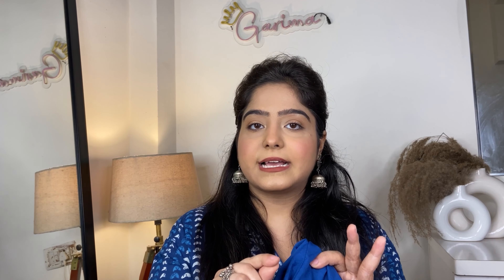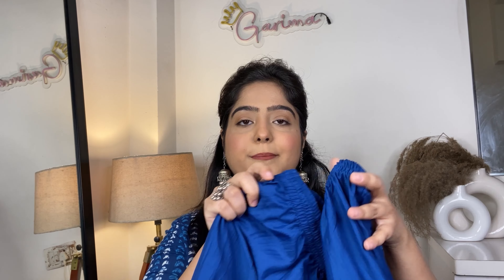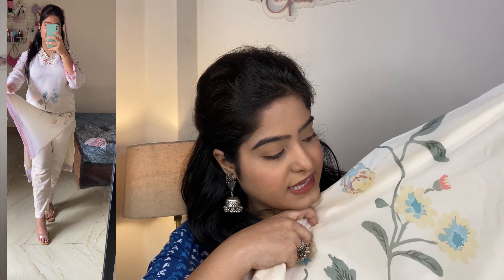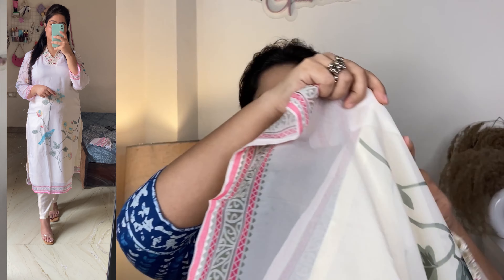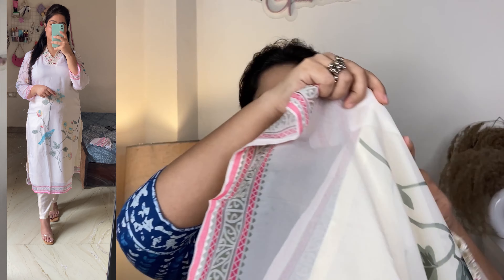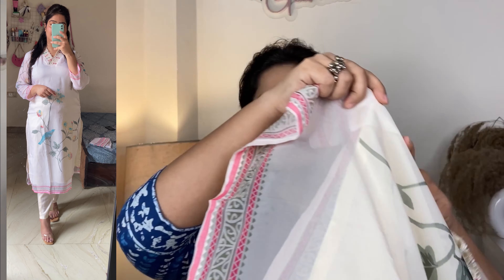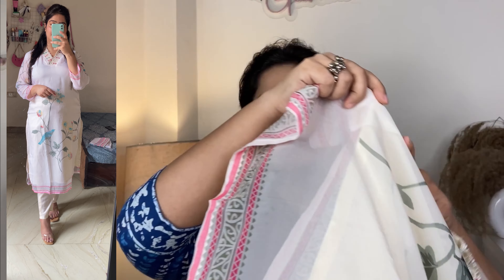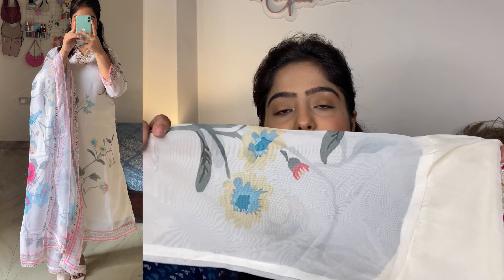Meesho Huge *TRENDY* Kurta Set Haul 🤯Affordable Kurta Set |Try On Haul | Must Have Kurta Sets😱Part 3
HEY BEAUTIES,
I hope you enjoyed watching the video🫶

Click on the link for all Product links:-
( SAARE PRODUCT LINKS KE LIYE NICHE DIYE GAYE LINK PE CLICK KARE )

INDIVIDUAL LINKS♥️

1. Trendy Kurta Pant Dupatta Sets for Women

2. KURTA SET

3. Women's White Georgette A-Line Kurta With Palazzos & Dupatta |

4. Women's S Stylish Embroidered Kurti With Pant and Dupatta Set

5. Purple Viscose Embroidery Straight Kurta Sets

6. KURTA DUPATTA SET

7. chikankari embroidery 3 pic suit

8. Attractive Sharara set

9. Silk Art Shop's Peach Cotton Kurti with Pant and Dupatta |

10. KURTA DUPATTA SET

Watch out more HAUL videos❤️
1. KURTA SET HAUL Part 1

*KURTA SET PART 2*

2. JEWELLERY HAUL (part 1)

3. JEWELLERY HAUL (part 2)